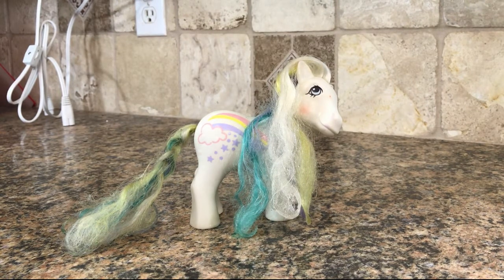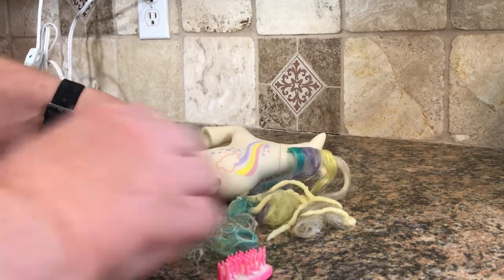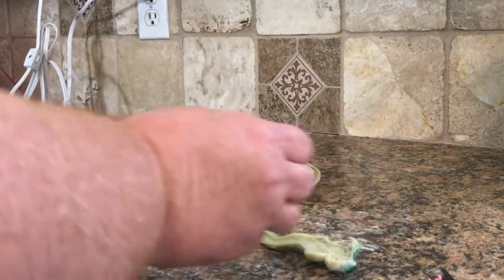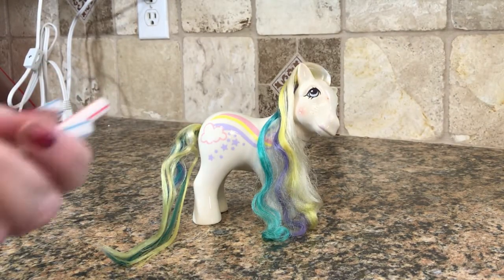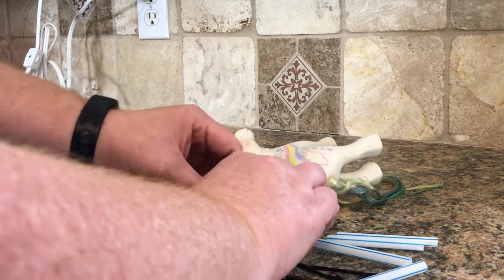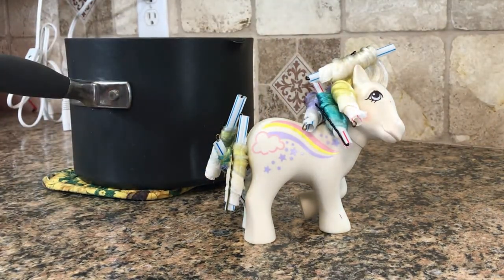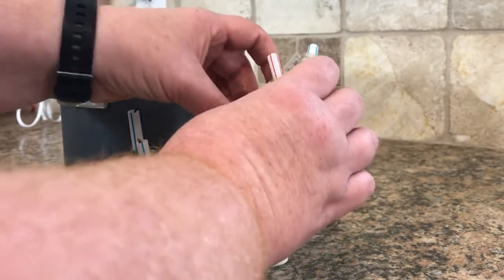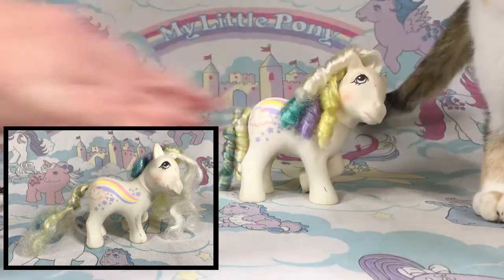My Little Pony Hair Care Pt. 2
How to turn that messy hair into full bouncy curls!